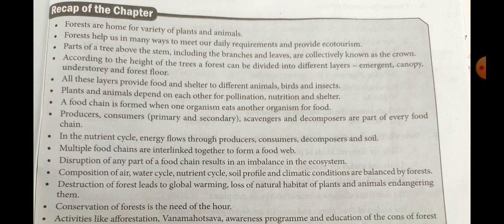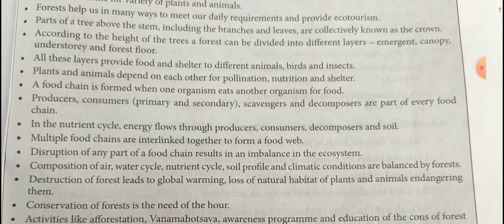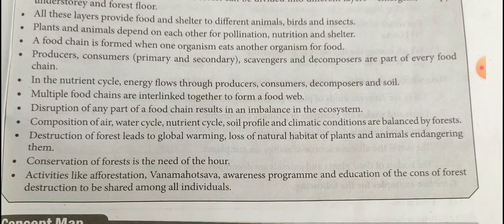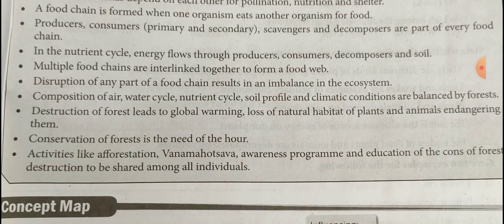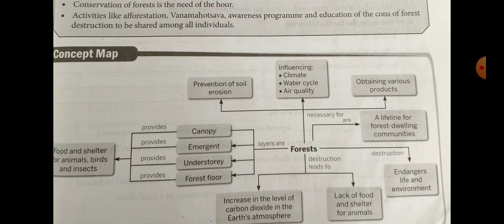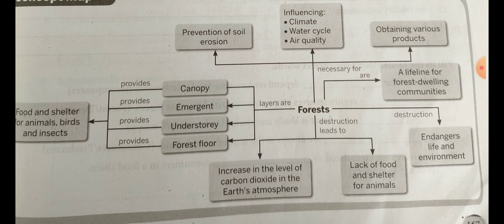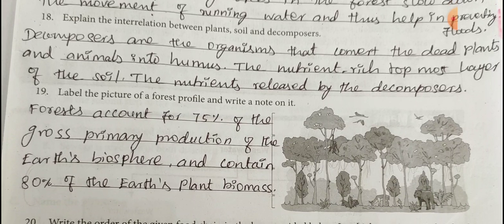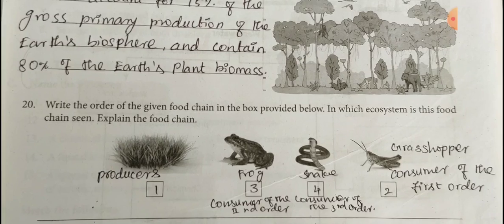27 November 2020